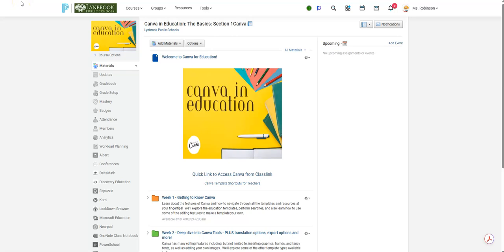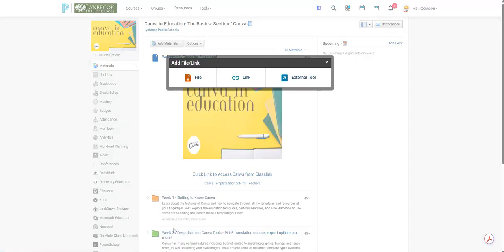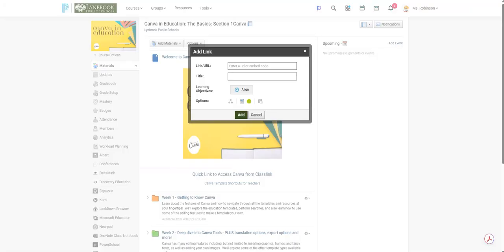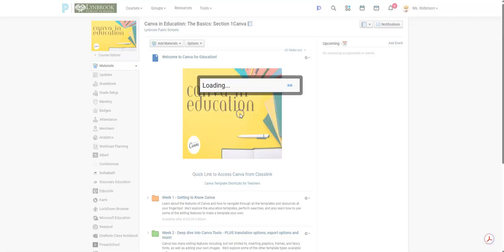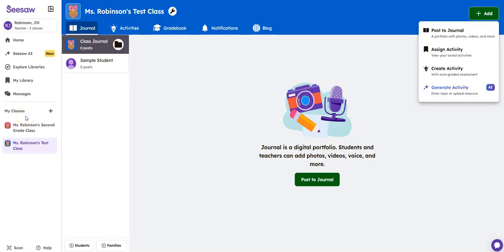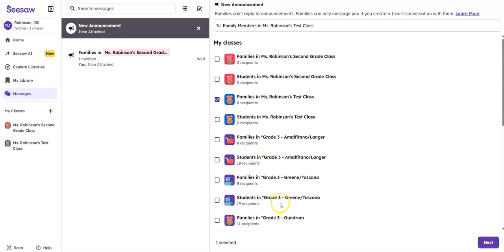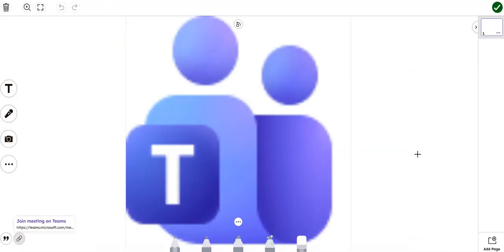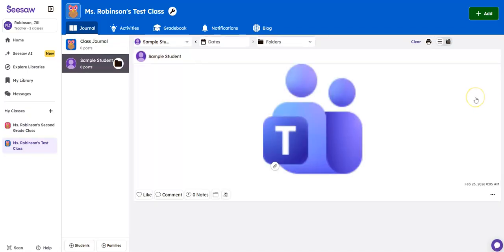How to Add a Teams Meeting Link to Schoology or Seesaw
Need to share a Microsoft Teams meeting link with students or staff through your LMS?

This short tutorial shows you how to:
-Insert a Teams join link into Schoology
-Post the link in Seesaw
-Make virtual meeting access simple and consistent